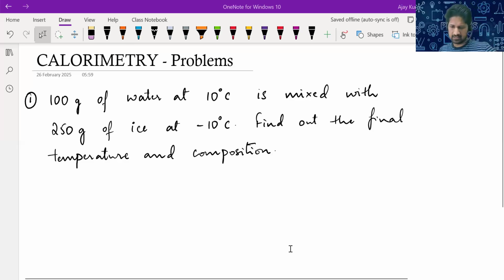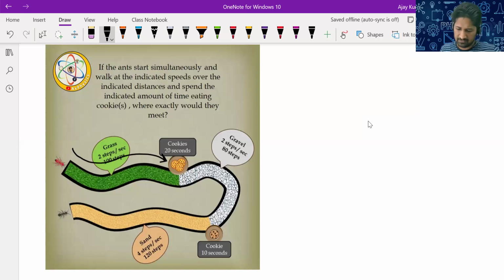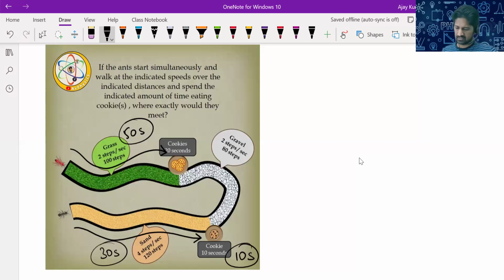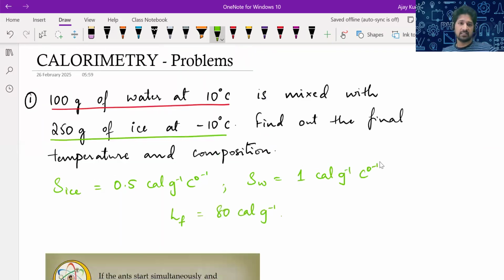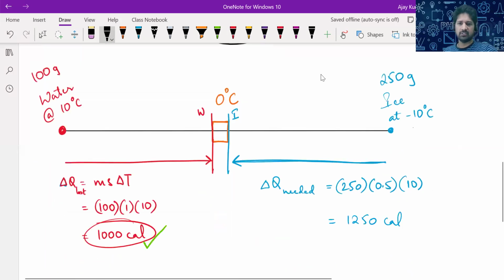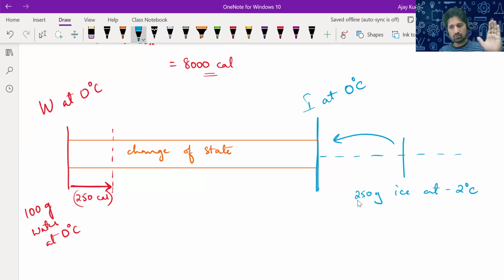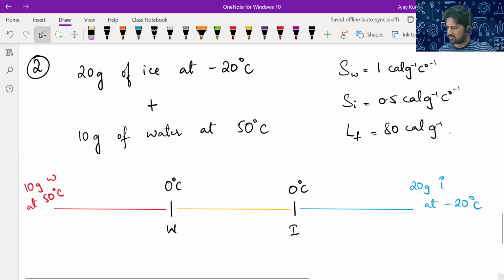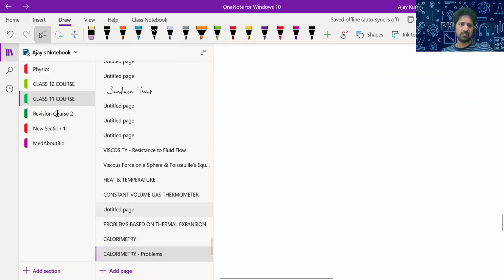Heat & Thermodynamics L8 | Innovative Approach to Solve Ice + Water Problems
In this lecture, we solve problems involving mixing of ice and water and finding out the final composition and temperature.
We solve general puzzle and relate the approach to this particular physics question.